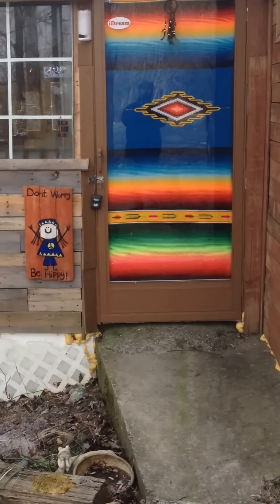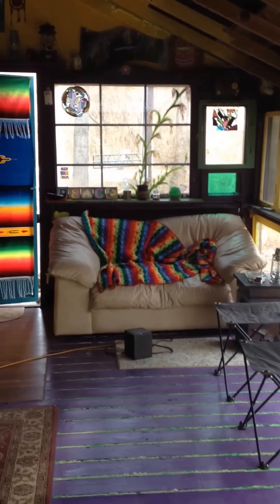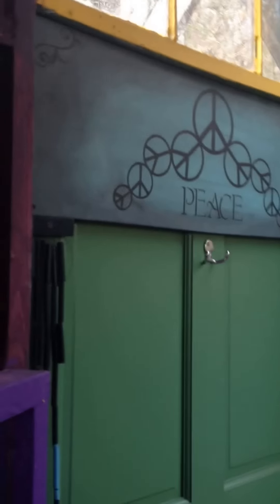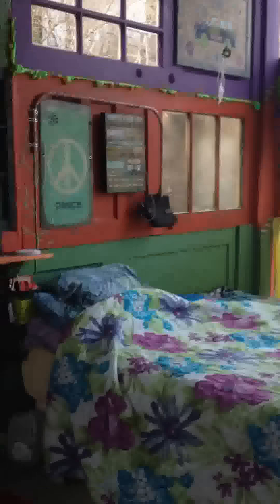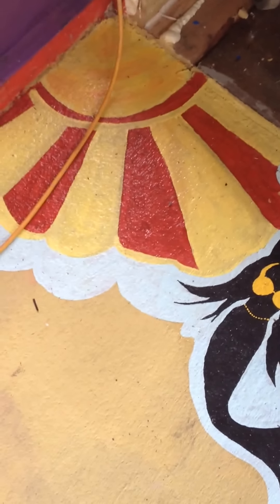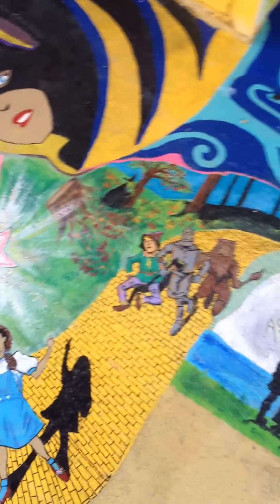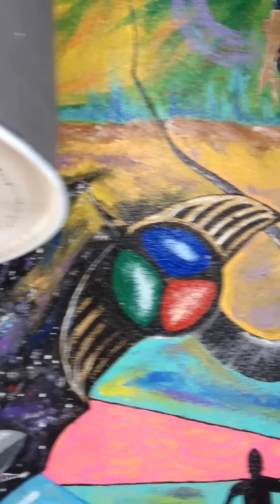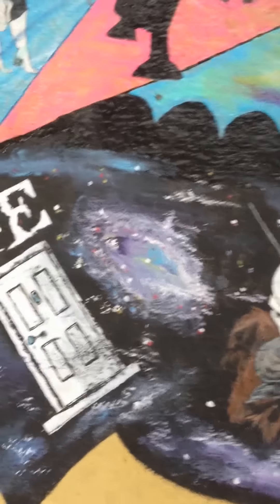Hippie house update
My project hopeful it will be a place to play music and enjoy fellowship